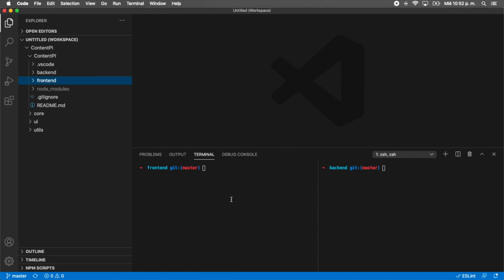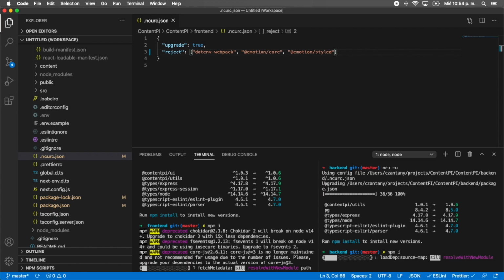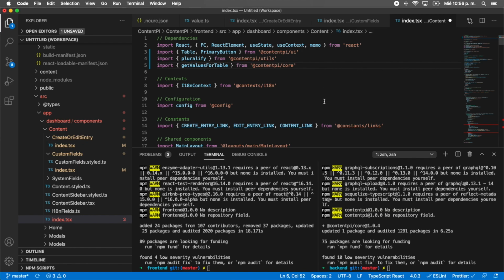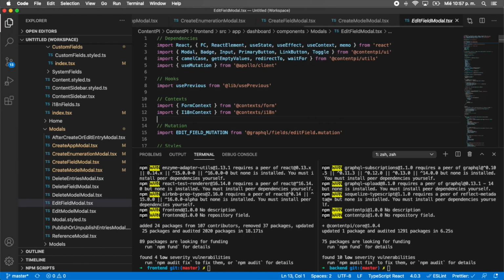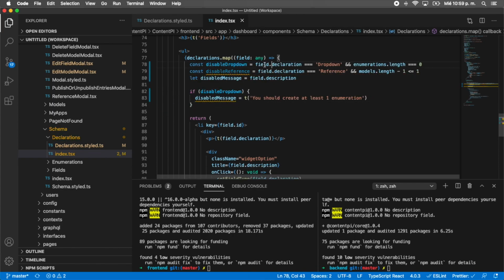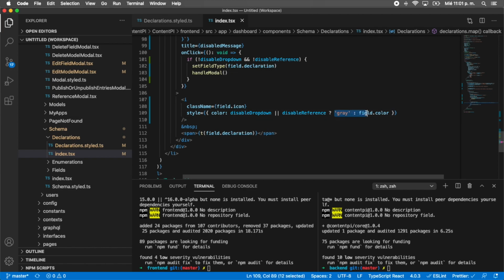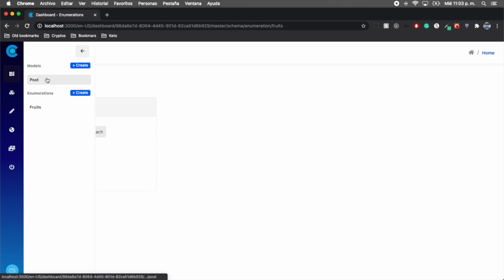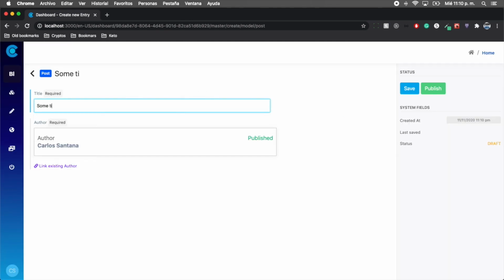45. How to build a Headless CMS with TypeScript, React, GraphQL & Node: @contentpi/core/ui/utils